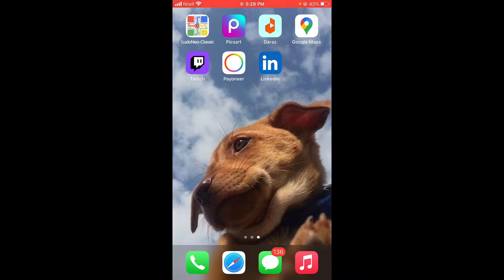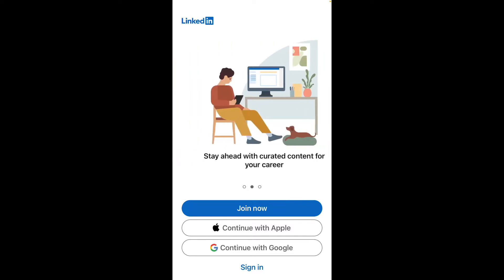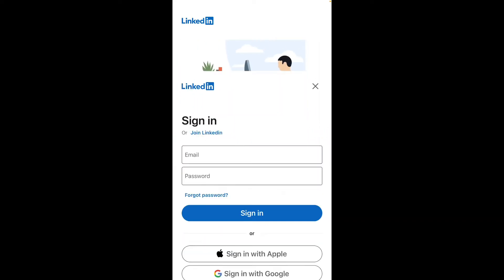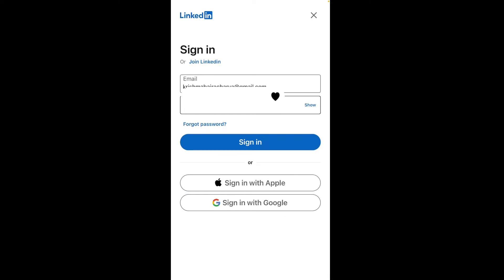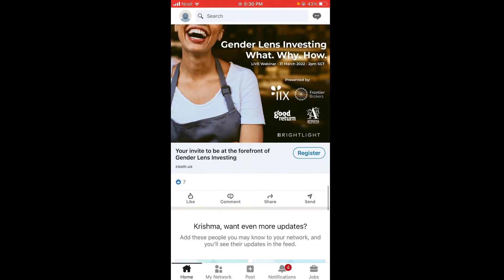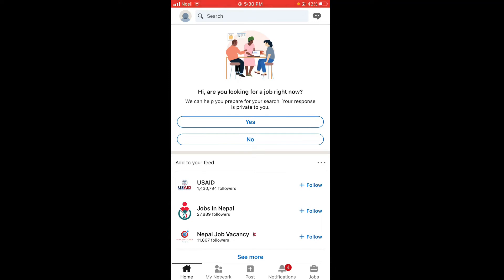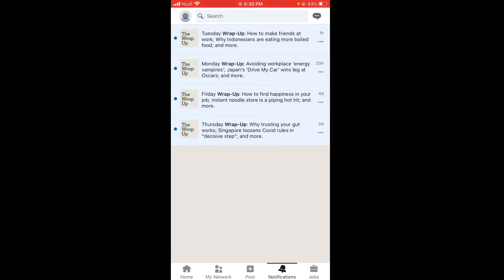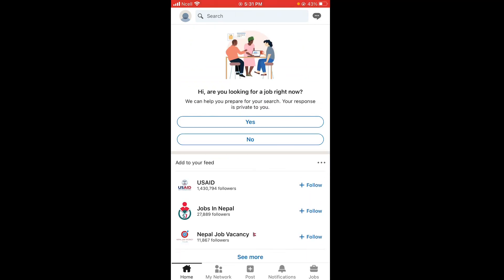How To Login LinkedIn Account in iPhone (Updated 2023)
Login LinkedIn Account: How To Login LinkedIn Account On iOS? LinkedIn Sign In on iPhone: Do you want to login LinkedIn account on iOS?
Watch this video and learn how to login LinkedIn account.
In this video, I will show you the steps of logging into your LinkedIn account on your iPhone or iPad.

00:00 How to Login LinkedIn account on iOS?
00:30 How to Sign in LinkedIn on iPhone
01:15 Explore Feed on LinkedIn
01:34 Explore Jobs on LinkedIn